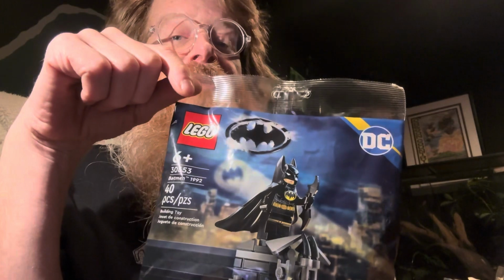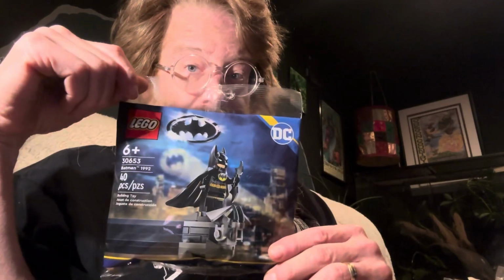Copyright Issues: Re-Edit with Added Material - My Hot Wheels Batmobile Collection, Lego Keaton Fig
This has to be the most life has ever conspired, to mess up my episode. Believe me, you’d think it was a Monday or something…